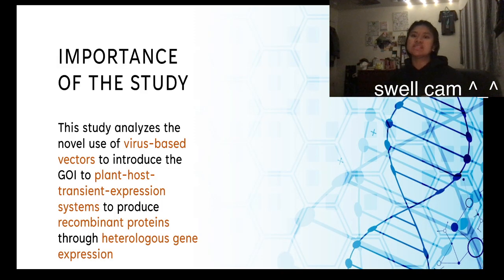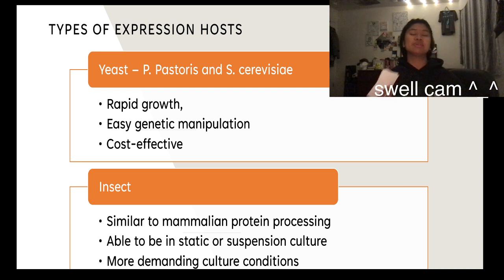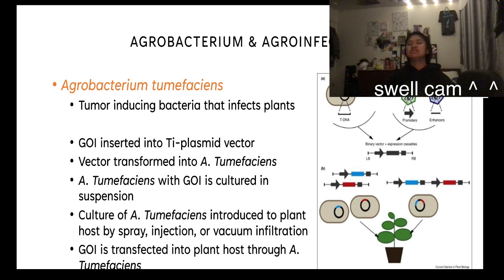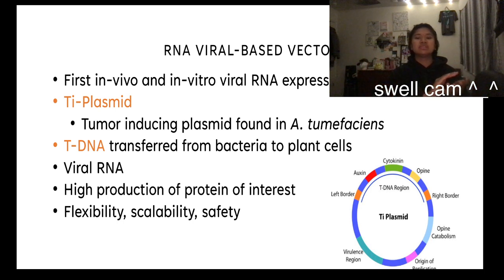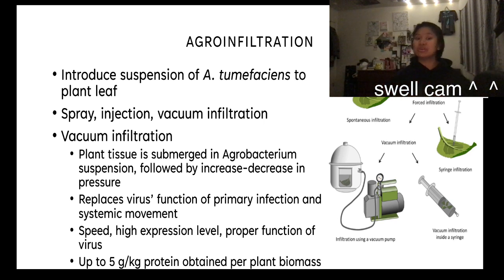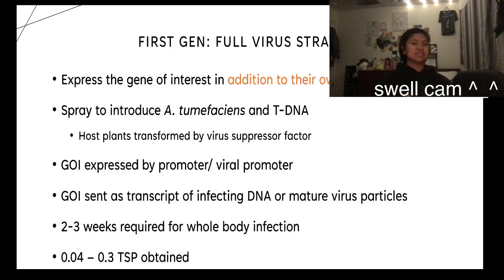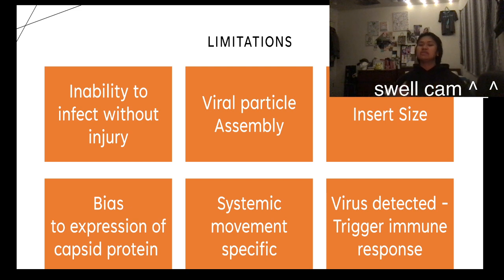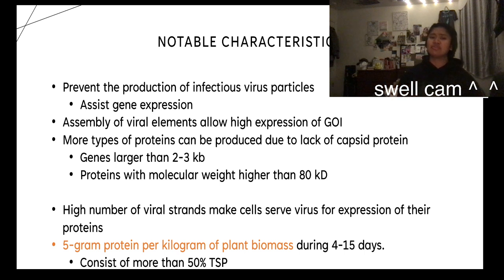VIRAL BASED VECTORS TO EXPRESS RECOMBINANT PROTEINS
uhhh me practicing to present tomorrow